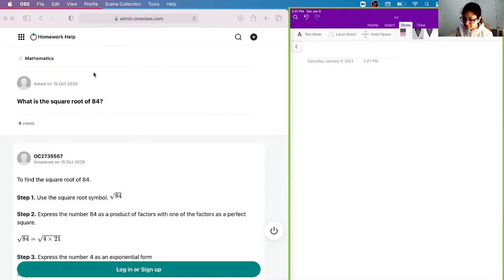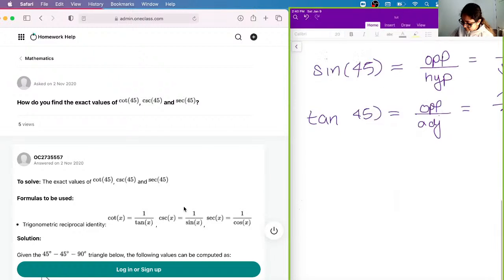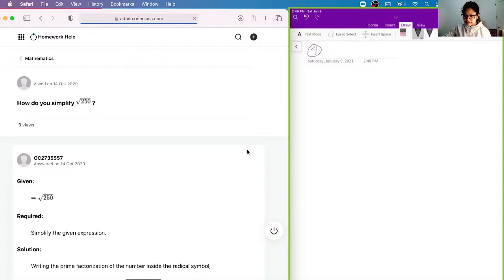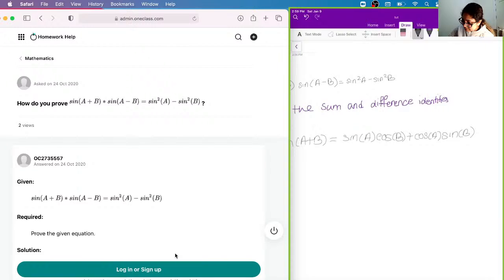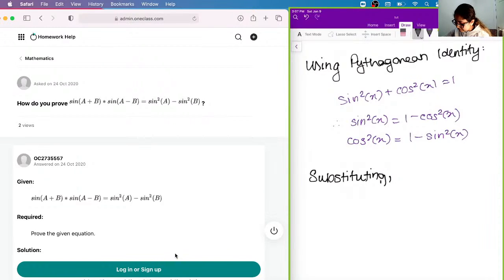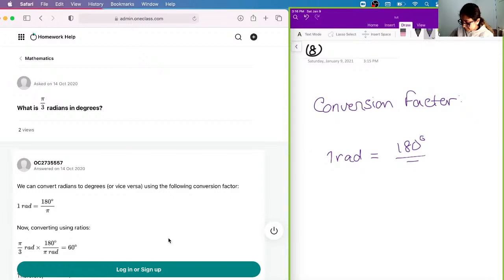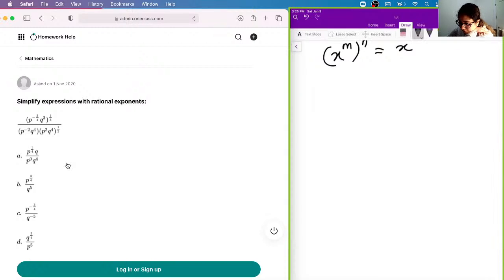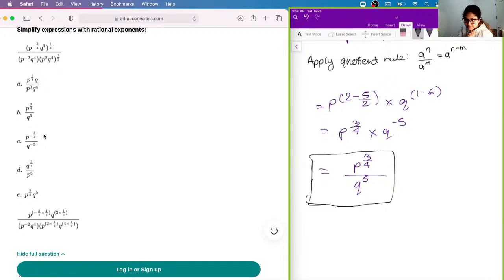Q&A with Shanjida - Popular Math Questions